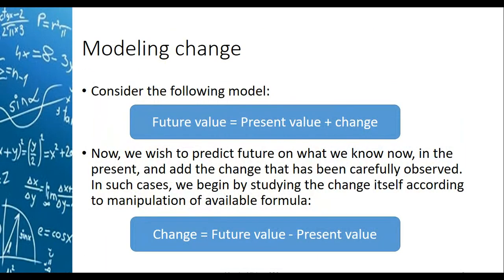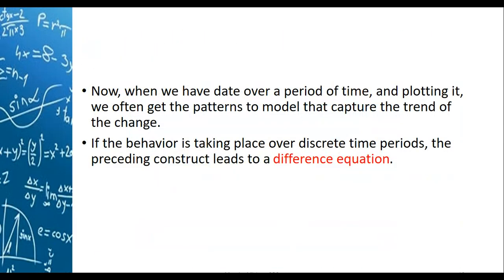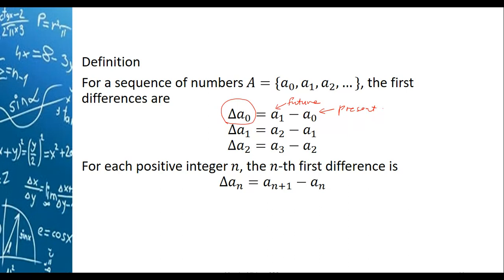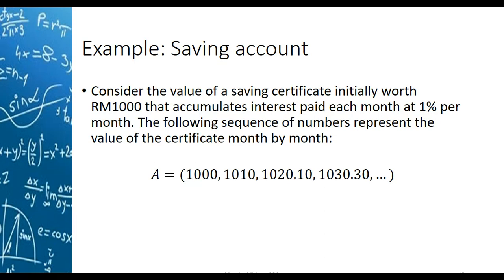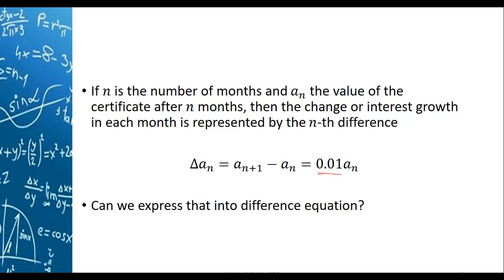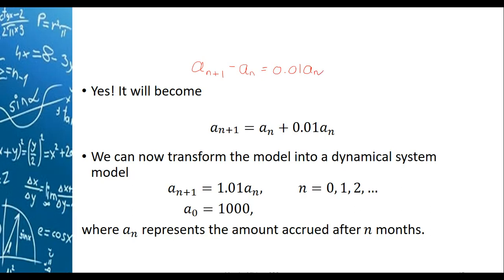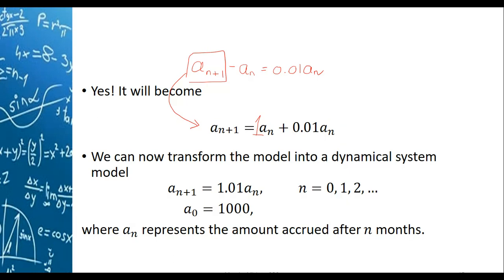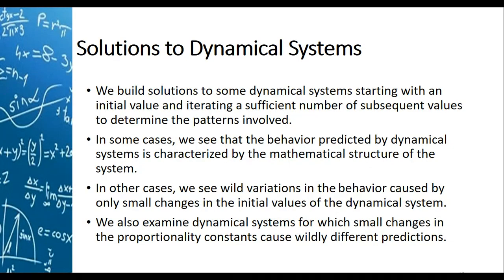Dynamical System Part 2: Difference Equation